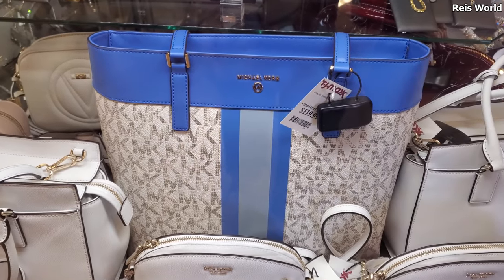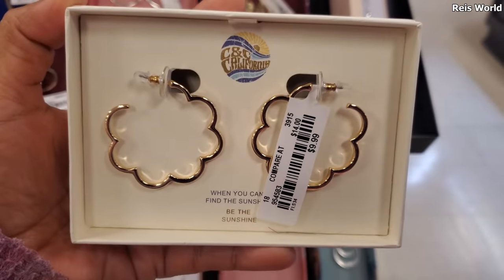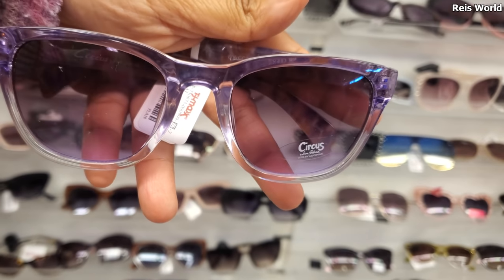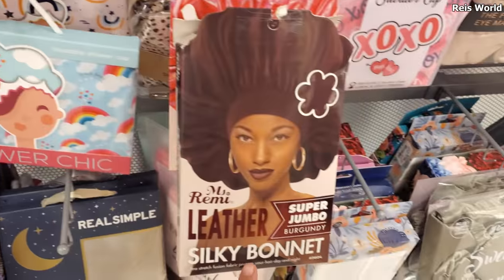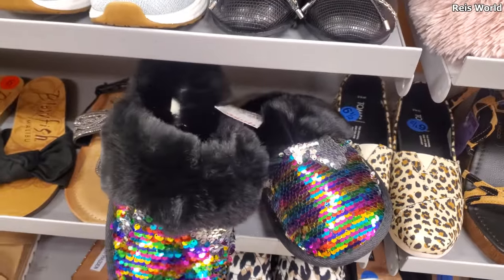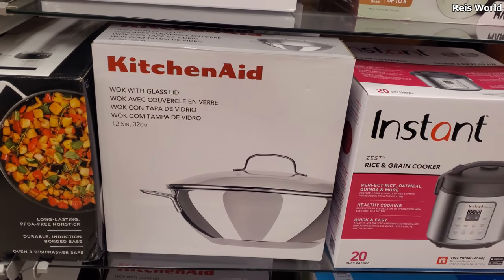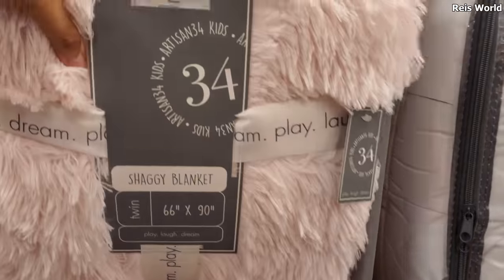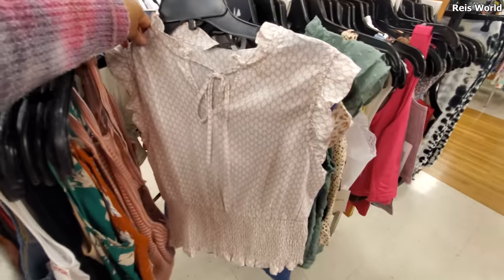TJ MAXX NAME BRAND JEWELRY FOR LESS STORE WALKTHROUGH SHOP WITH ME 2022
Michael Kors rings, Betsey Johnson bracelets, earrings, rings, fashion jewelry come shop with me, virtual store walkthrough, Rae Dunn mugs, Steve Madden, Jelly shoes, Boujee on a budget, budget shopping. Please stay safe and BUCKLE UP!

FTC
THESE VIDEOS ARE NEVER SPONOSRED

Spring arrivels for the kitchen , decorations, Clothing, TJ Maxx 2022, TJ Maxx haul, TJ Maxx store, Please always stay safe and BUCKLE UP!
New at TJ Maxx, skincare, name brand skincare, Estee Lauder, Dr Jart, Vichy and more.

TJ Maxx shopping, shopping at TJ Maxx, TJ Maxx fashion, TJ Maxx haul, haul, makeup,
Reis world shopping channel, store walkthrough, fashion, style, style fashion vlog, womens tops, jeans

TJ Maxx 2022
tj maxx shopping
tj maxx store
tj maxx haul
tj maxx handbags
tj maxx purses
name brand
designer for less
haul
clothing
fashion
fashion tops
zapatos
compras
compraconmigo
dollar tree
homegoods
decor
vestido maxx
dress for less,
tj maxx designer